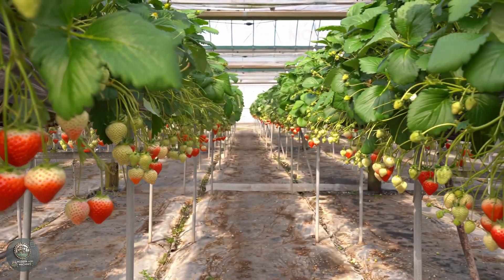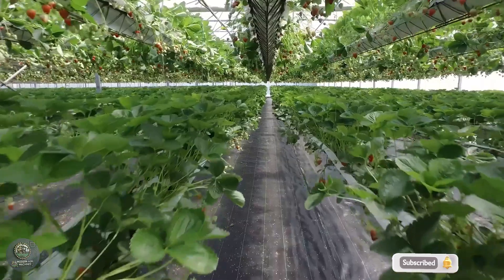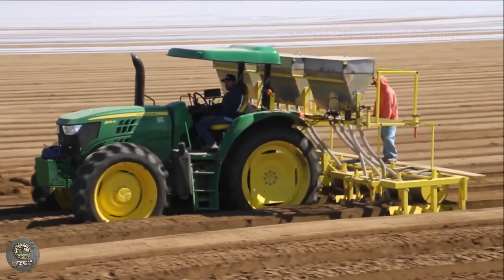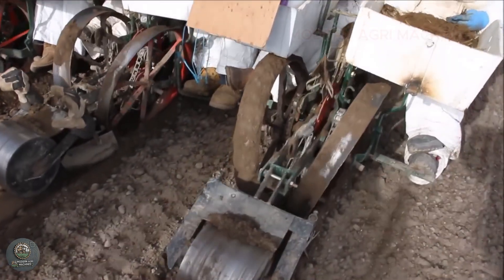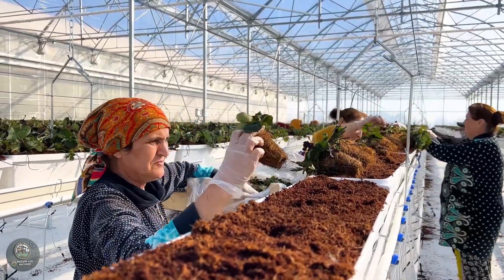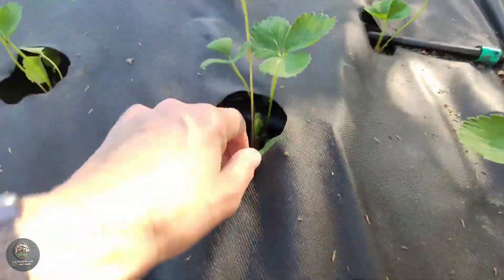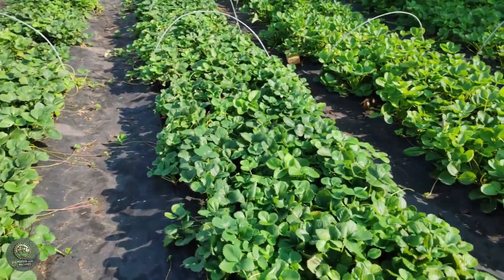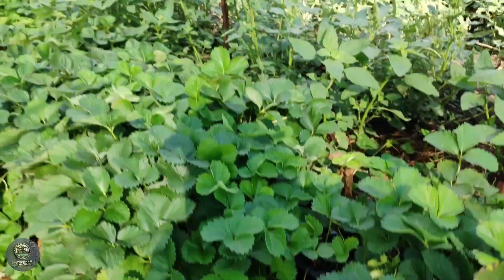EXPERT Farmers Reveal the SHOCKING Truth About Strawberry Farming!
Strawberries are one of the most popular fruits worldwide, but have you ever wondered how they are grown and harvested? In this farming documentary, we’ll take you behind the scenes to explore the fascinating process of strawberry cultivation. From preparing the soil, creating raised beds, and covering them with mulch, to planting seedlings and nurturing them with precision irrigation and fertilization, every step is designed to ensure a bountiful harvest.

You’ll discover how farmers use advanced agricultural technology and machinery to make strawberry farming more efficient. The documentary also highlights the hard work of farm workers, who play a crucial role in planting, caring for, and handpicking these delicate fruits to ensure they reach consumers in perfect condition.

In addition to traditional field farming, we’ll delve into innovative techniques like hydroponic strawberry farming, which uses vertical structures in controlled greenhouse environments to maximize space and yield.

Whether it’s mass harvesting for large-scale production or meticulous sorting and packing, this documentary provides a comprehensive look at the journey of strawberries from farm to table. If you’re passionate about modern agriculture or curious about where your food comes from, this is a must-watch!